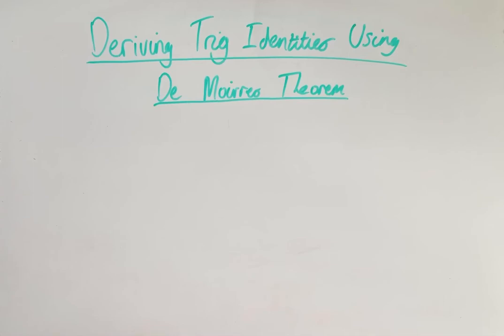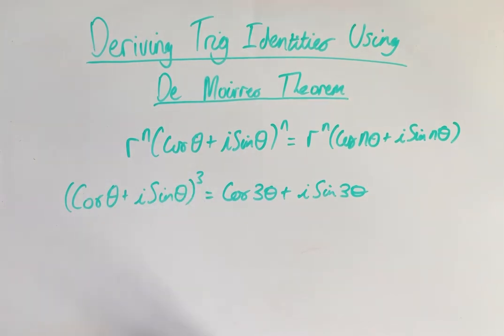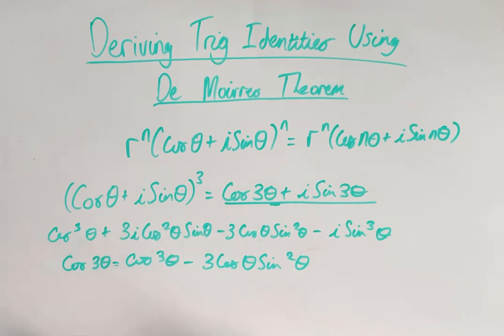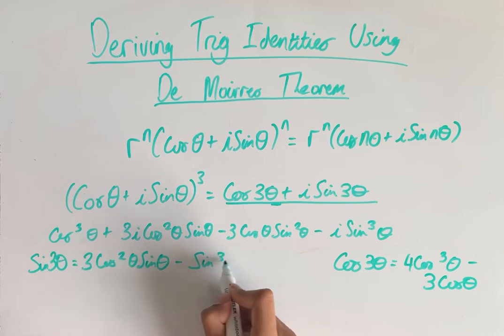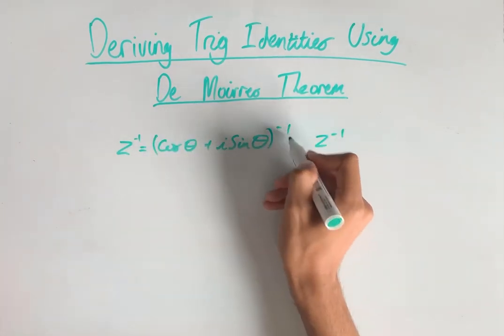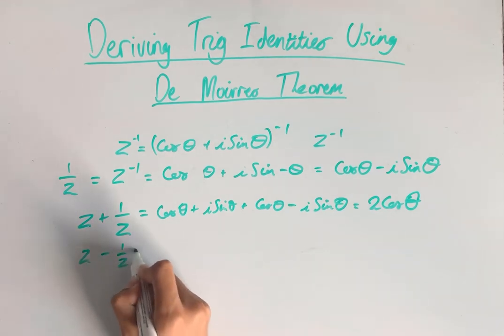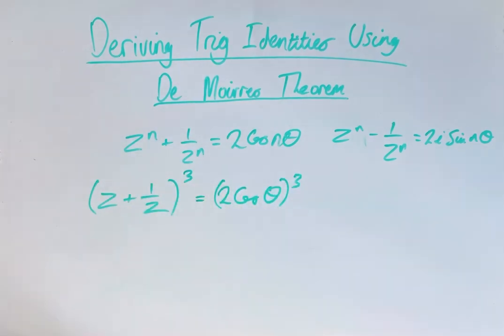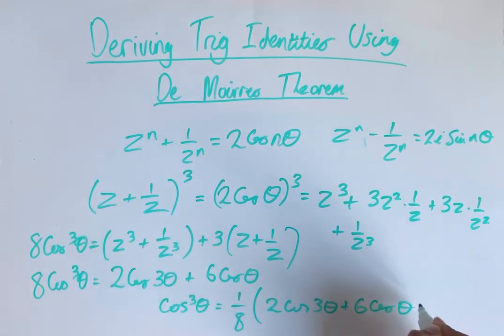Deriving Trig Identities Using De Moivres Theorem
An explanation of the 2 ways to use De Moivres theorem to derive trigonometric identities aimed at A-level students.